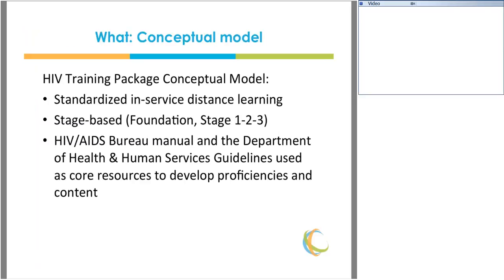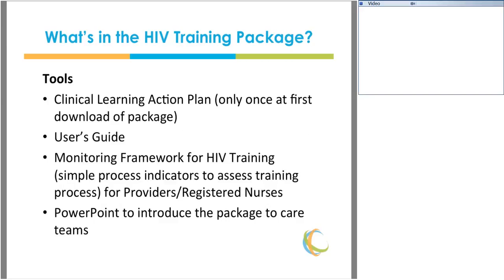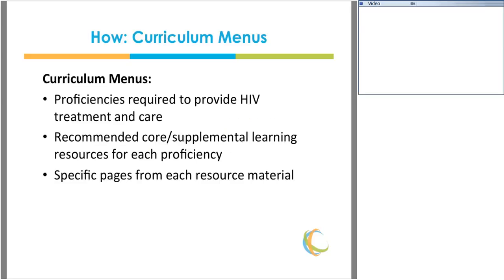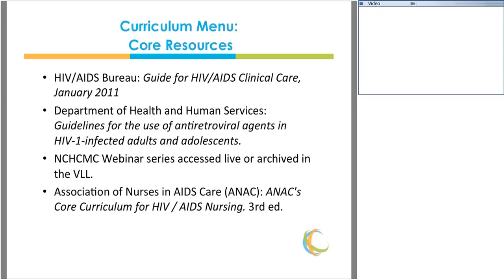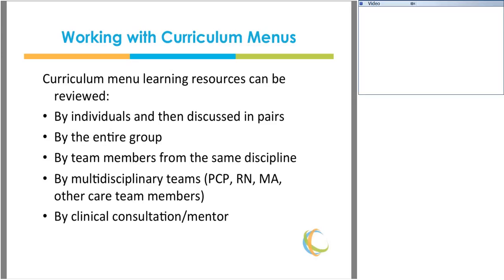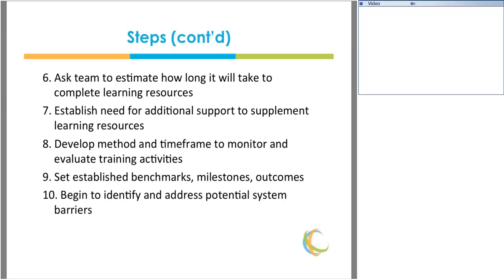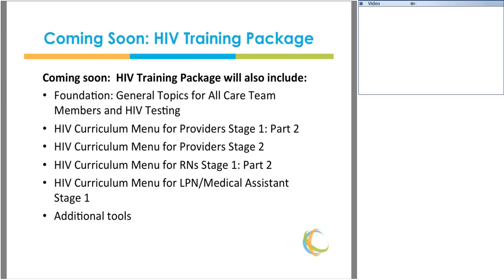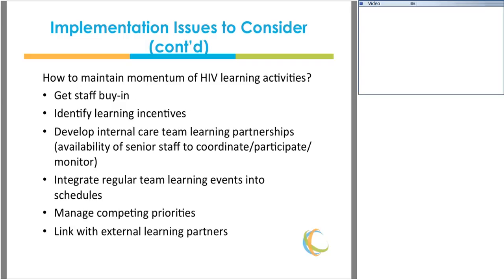HIV Training Package: An Overview #3